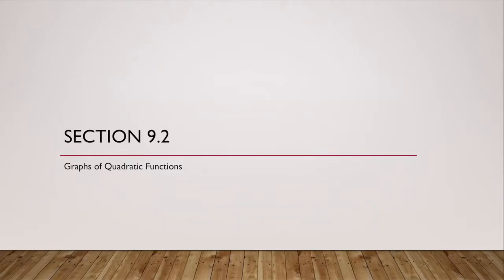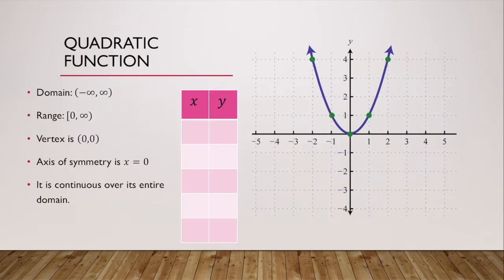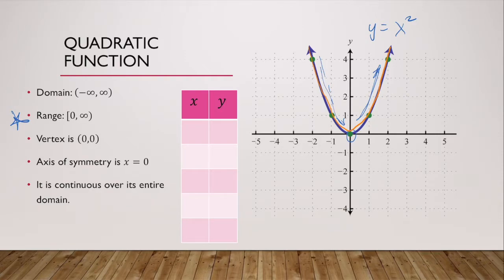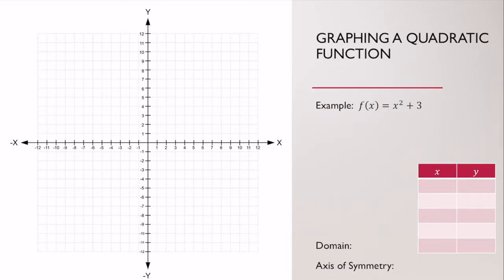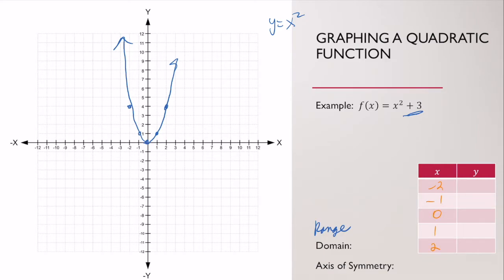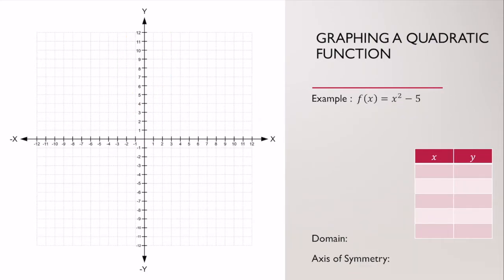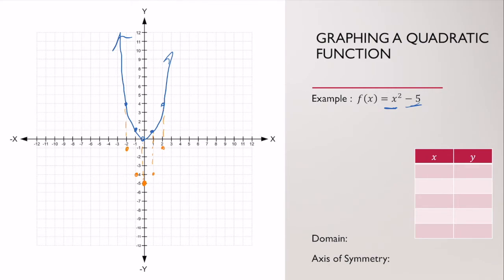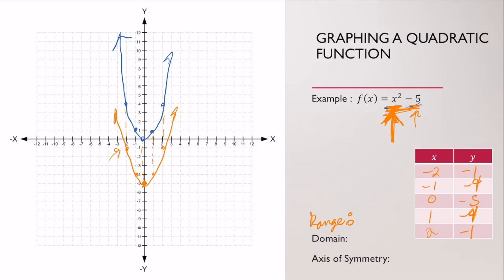Section 9.2 Part 1, Corequisite Algebra